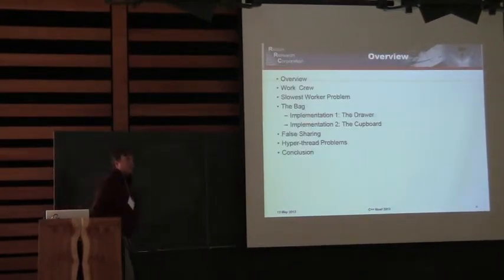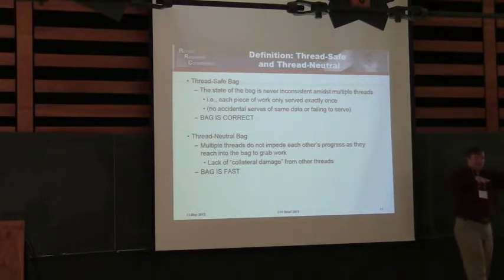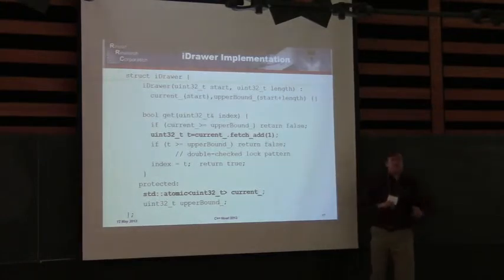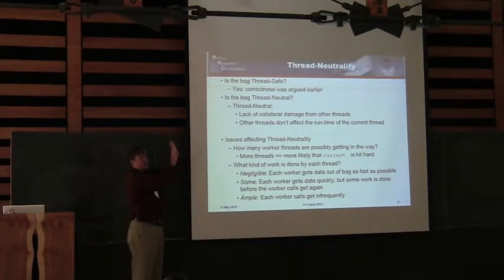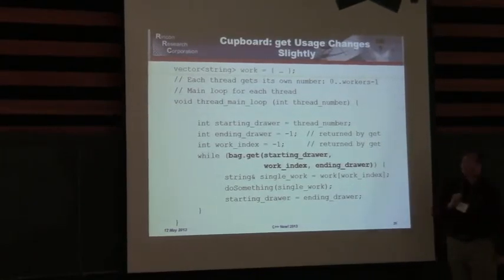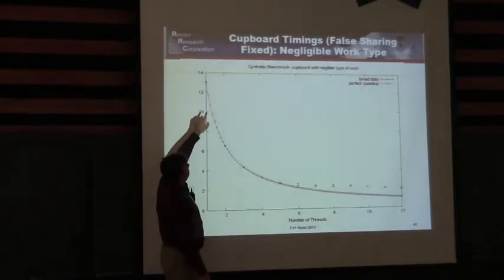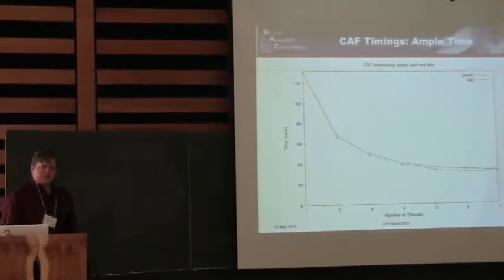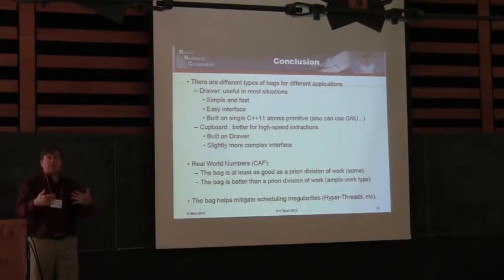Thread-safe and Thread-neutral Bags - Richard Saunders [ C++Now 2013 ]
The bag is a fundamental container for use in threaded systems: many threads pull continually and simultaneously from a bag to get data on which to operate. The bag is conceptually simple with one key operation (get) but implementing the bag in such a way to be both thread-safe (the state of the bag is never inconsistent amidst multiple threads) and thread-neutral (multiple threads do not impede each other) is surprisingly difficult.

This session explores aspects of implementing the bag in a threaded environment: the number of threads accessing the bag simultaneously, the nature of the work, the type and number of processors on a machine, and the high-speed producer/consumer relationship in particular. It's clear that one bag does not fit all needs. This paper introduces two main abstractions for the bag, depending on the nature of the application: the drawer and the cupboard. These new abstractions are implemented using the the new C++11 multi-threading features to ensure thread-safe and thread-neutral bags; these implementations are vetted using both synthetic benchmarks and a real-world application.
Optimized And Managed by Digital Medium Ltd - events.digital-medium.co.uk